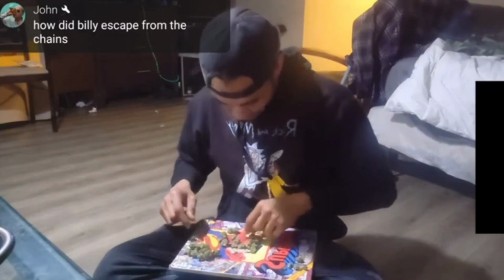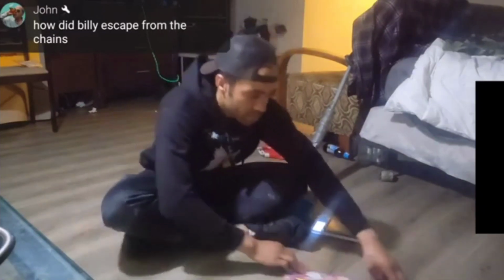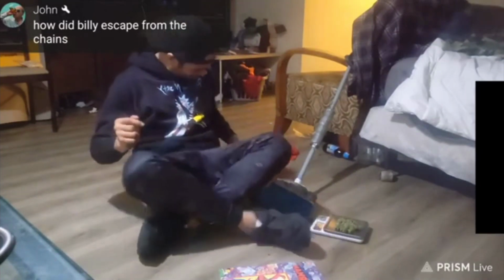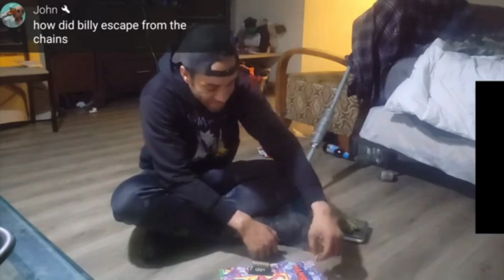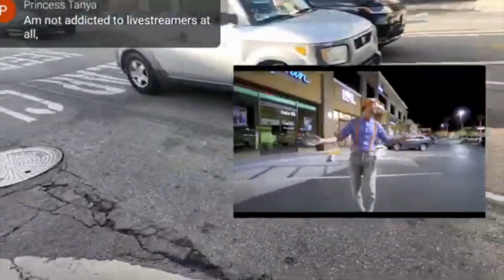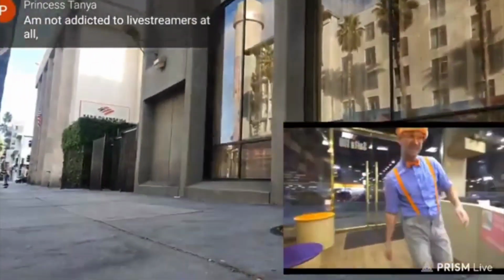billy John funny and insane donations part 4